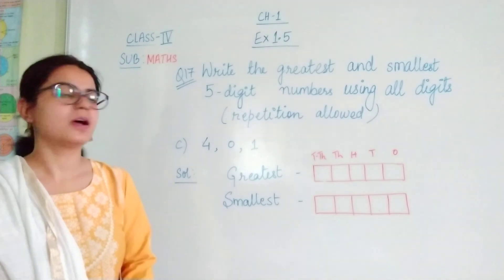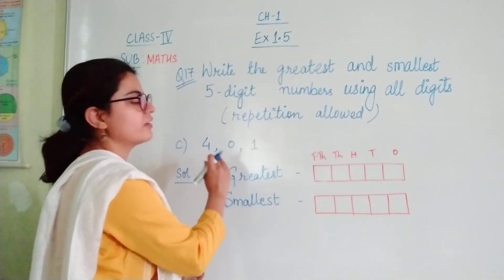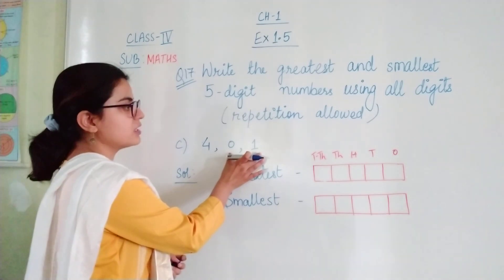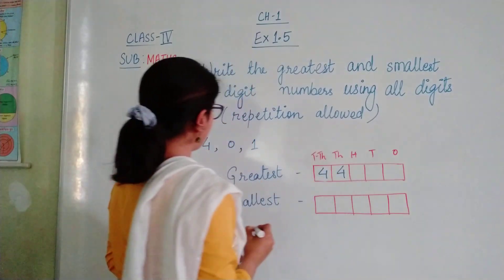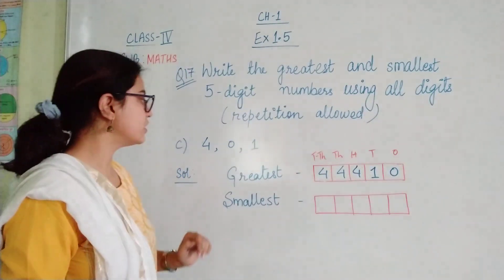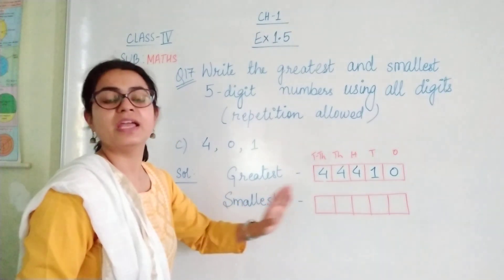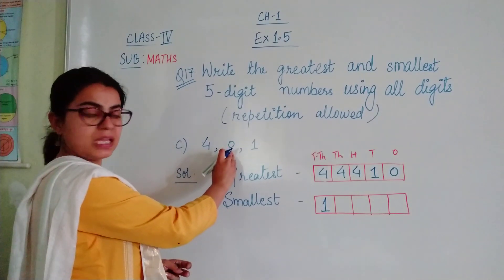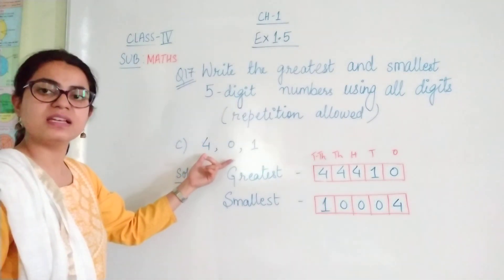MATHS Class 4 Ex 1.5 Q17 (c) formation of greatest & smallest 5 digit number with repetition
Ex 1.5 Q17 (c) formation of Greatest and smallest  5 digit number with the given digits when repetition is allowed